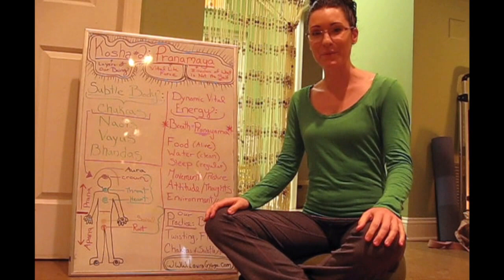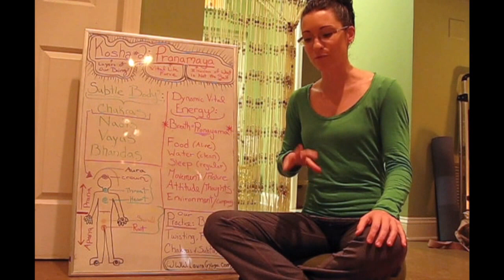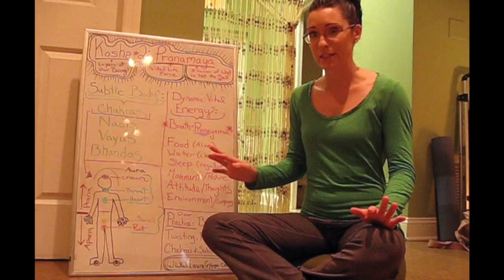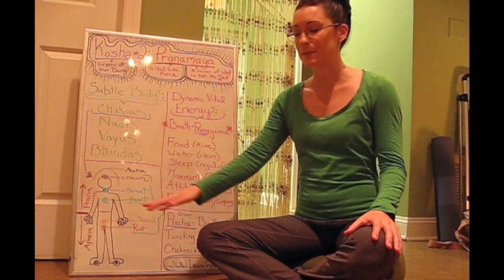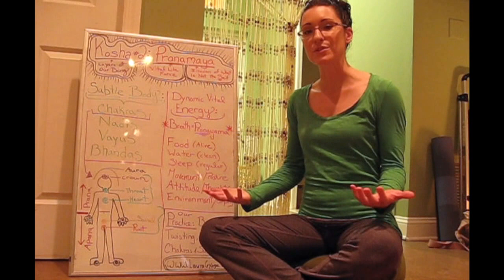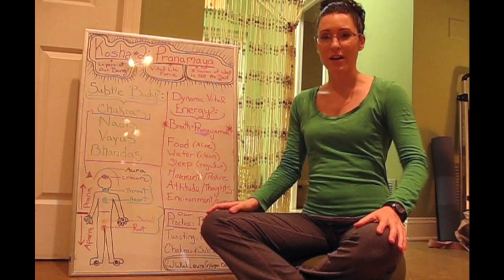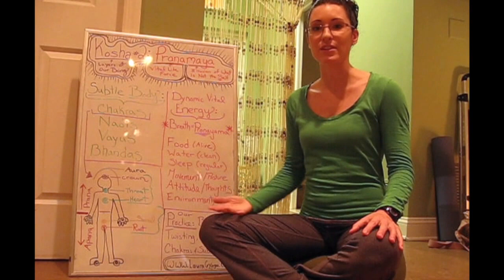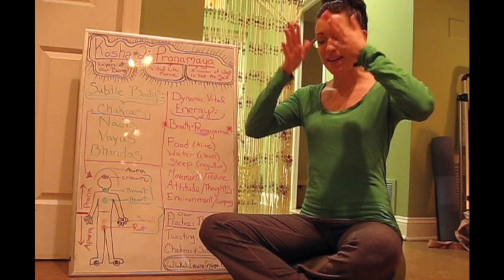"Yoga Board" Kosha 2: Pranamaya: Energy Body- LauraGyoga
This video talks about the yoga board for the second kosha. The pranamayakosha is the energy sheath of the body. It is strongly effected by our breathing and our movement. The two primary energies talked about are prana and apana. the upward and downward forces in our practice. It also touches on the chakras and the different aspects of the subtle body.

FOLLOW LauraGyoga for more yoga classes, teachings and information!: @LauraGyoga

Medium:

Yoga MUSIC Playlists: (special music mixes for each yoga practice!)

Laura G.

Occupational Therapist
200 Hour Registered Yoga Teacher
Licensed Massage Therapist
Certified Lymphedema Therapist
Yoga Therapist

My LIVE CLASS: Hummingbird Yoga in Linwood NJ
Monday & Wednesday 6:30 Yoga Focus

YOGA FOCUS is about learning the foundations of yoga. Each week we have a different focus that I write on the “Yoga Board” (the large white board that you will see in these videos). The weekly topics build on each other so that you get a real understanding of what the COMPLETE practice of yoga consists of- not just practicing postures (asana).

The yoga practices that we do are gentle, slow flows with a therapeutic focus.
We will also talk about ways to take your yoga practice off of your mat to fully embrace the yoga lifestyle!

Practice Yoga = Change your Life!!

** I am currently writing my first book: “Yoga Therapy at the Wall” - due to be completed in the summer of 2017!! **

Online Yoga Therapy and Yoga Consultation through Skype...coming soon...check the website!